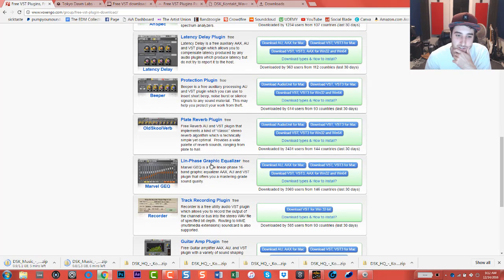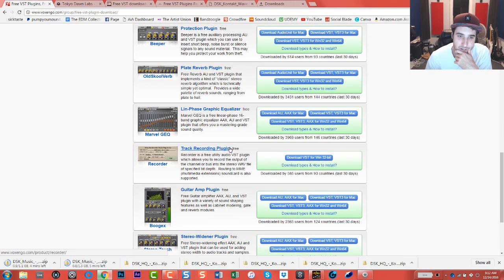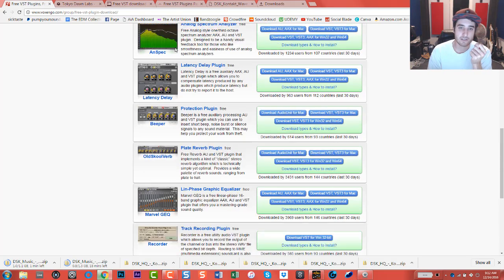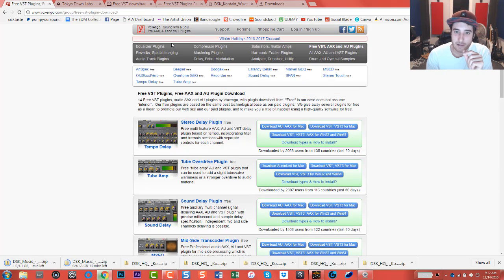Free VST Plugins 2018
🎹 Ultimate MIDI Chord Progressions Pack Free VST Plugins 2018

I searched the internet and these are the Free VST Plugins I have found for Music Producers to use! Enjoy!